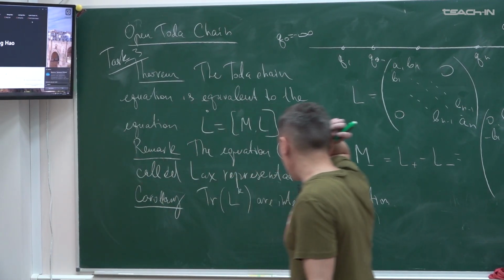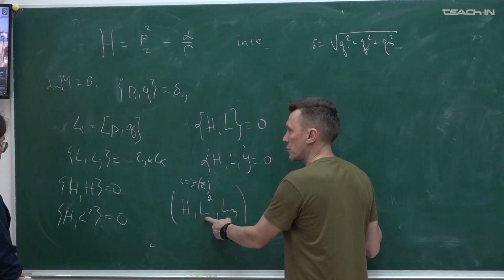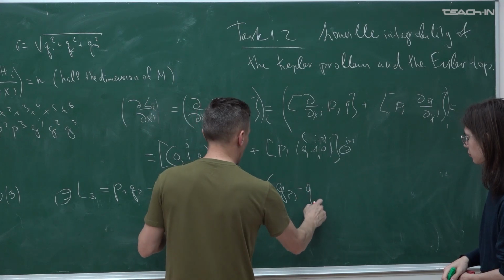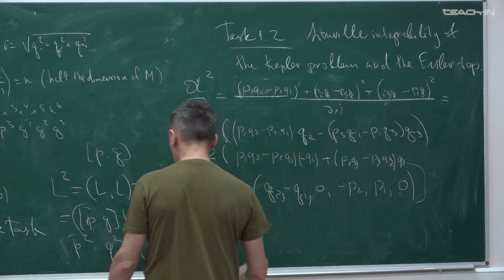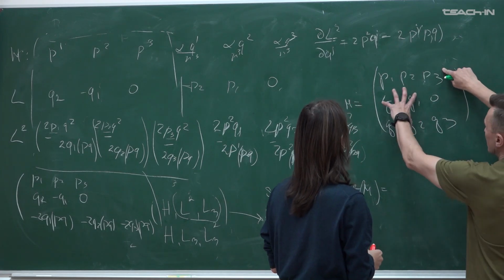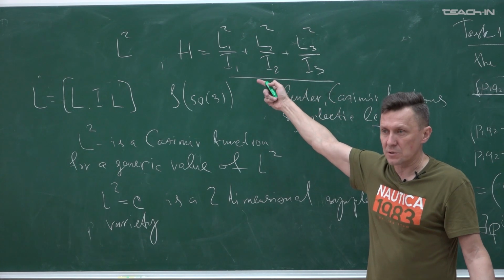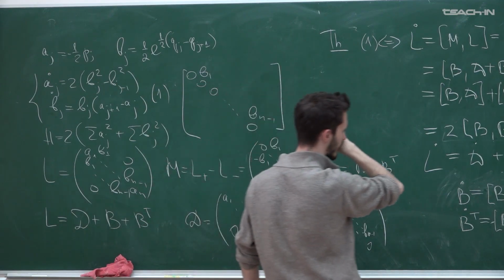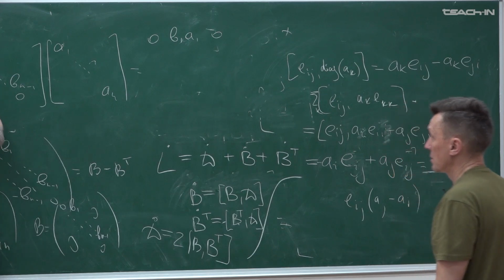Талалаев Д.В. - Algebraic Structures in Integrable Systems - 10. Liouville Integrability: Exercises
Liouville Integrability: Exercises

00:16 Problem (Calculating the Trace of a L²)
01:49 Homework: Problem 1 (Liouville Integrability of the Kepler Problem)
47:52 Homework: Problem 2 (Liouville Integrability of the Euler Top)
54:44 Homework: Problem 3 (Lax Representation)